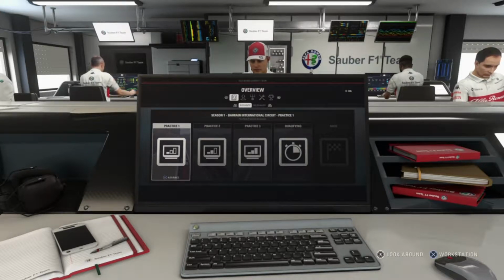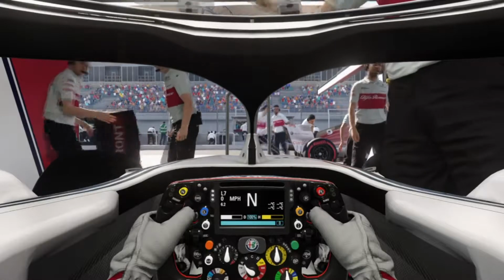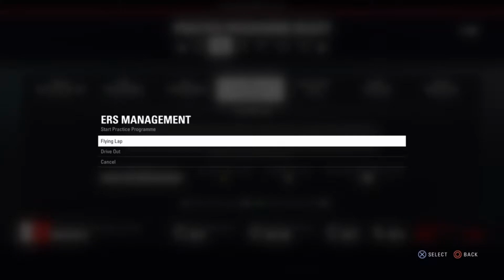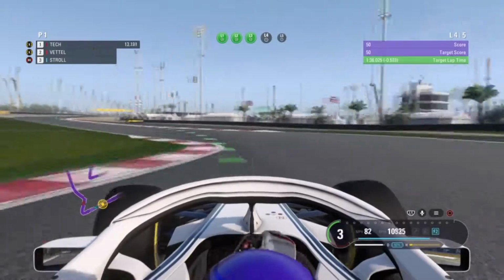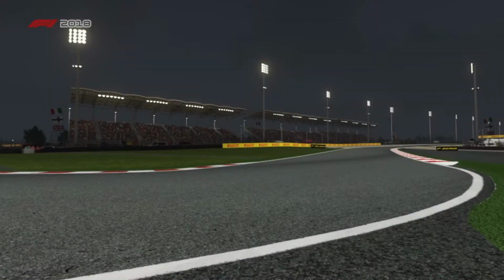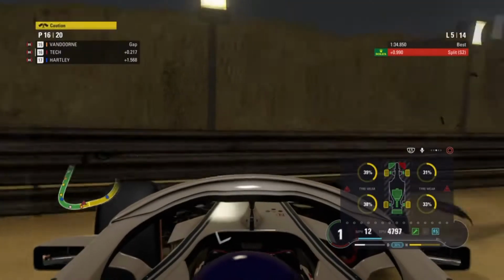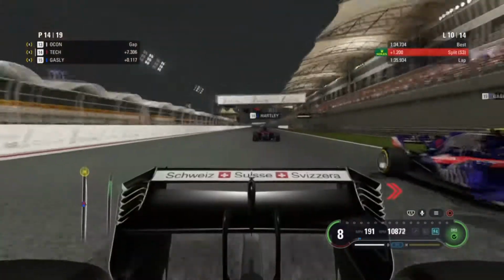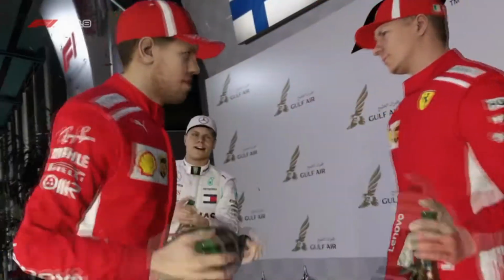F1 2018 Career Mode - Bahrain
Race two on the calender, and I attempt to push the Sauber even harder to get towards the front of the grid